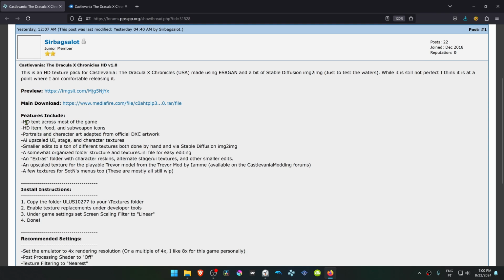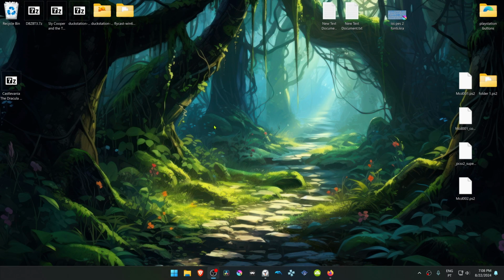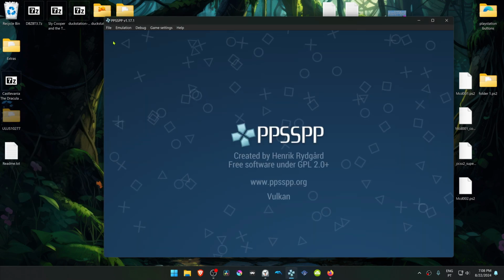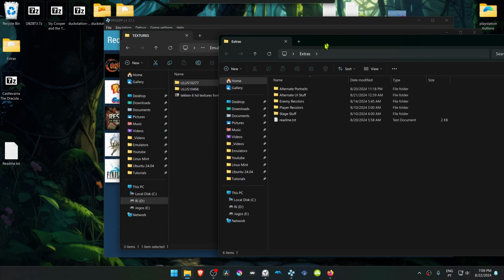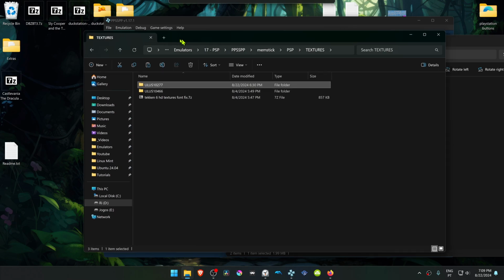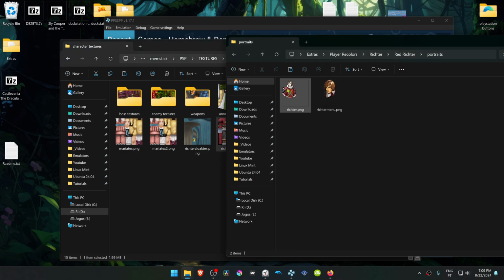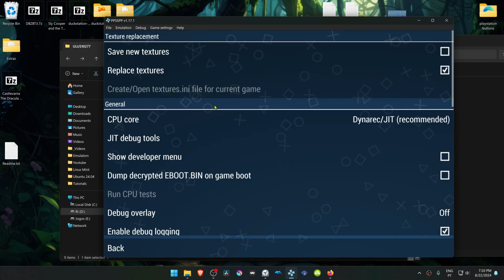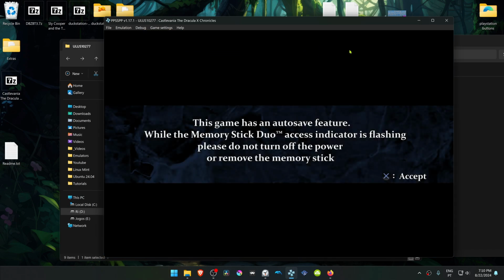How to Install Castlevania: The Dracula X Chronicles HD Textures in PPSSPP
🖥️PC Specs:
CPU: Intel(R) Core(TM) i5-10400F CPU @ 2.90GHz
RAM: 16GB
GPU: NVIDIA GeForce GTX 1660 SUPER